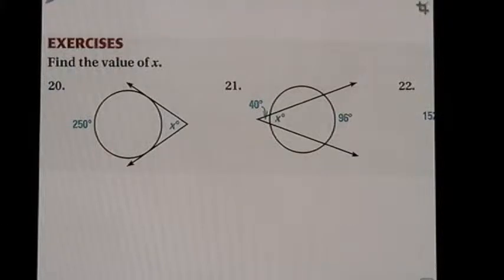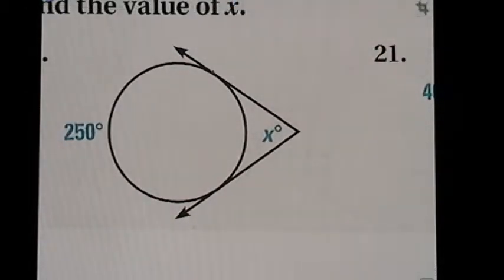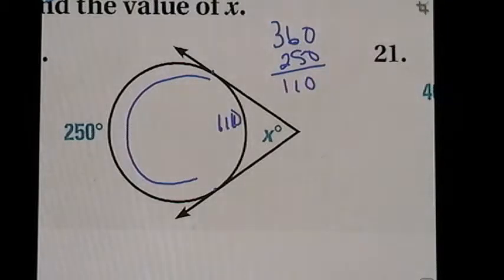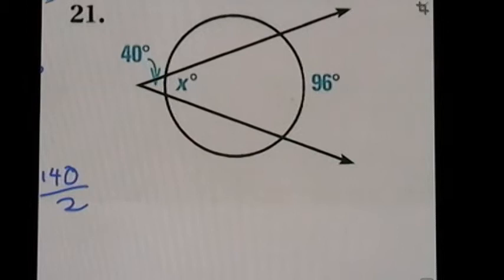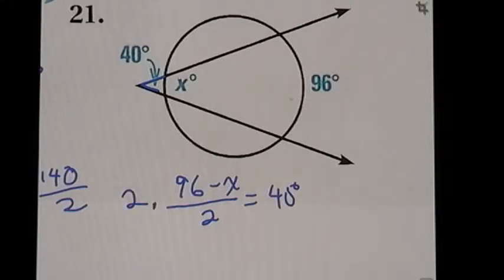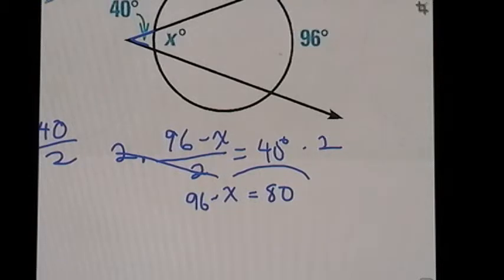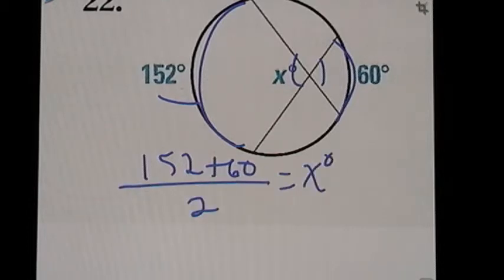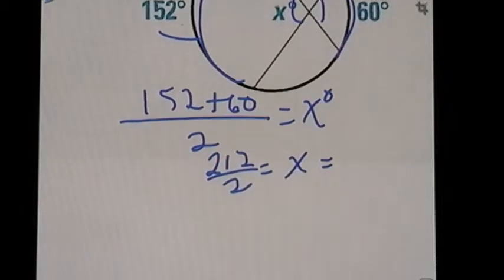Ch 10 Rev 20-22 p 710.wmv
Going over the review at the end of the chapter.